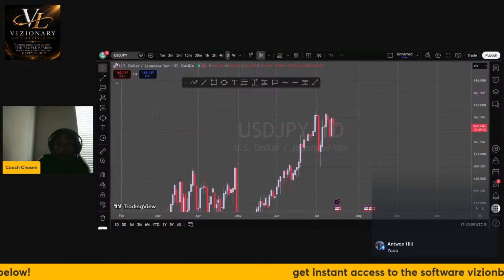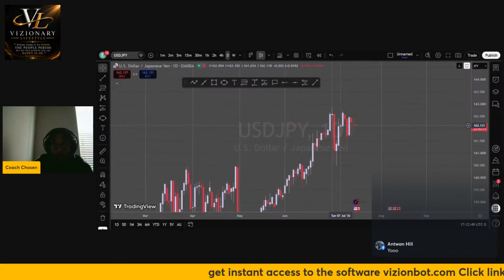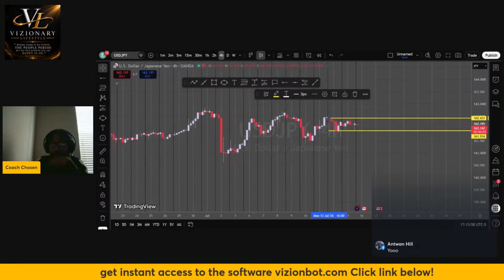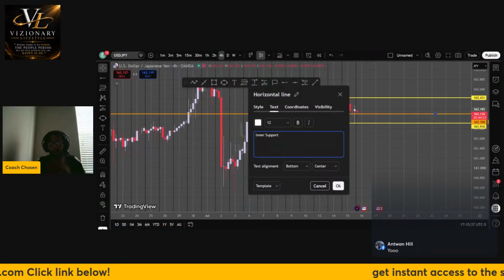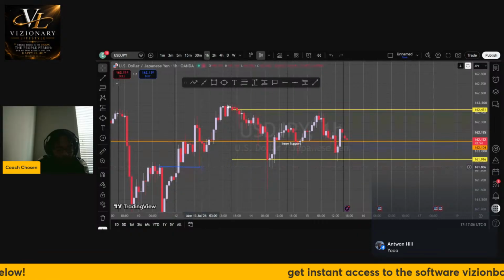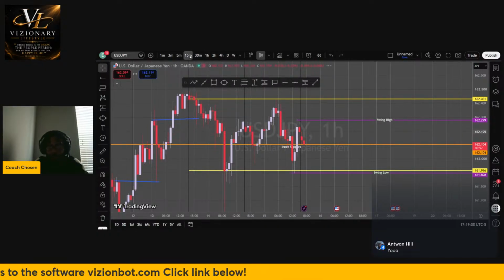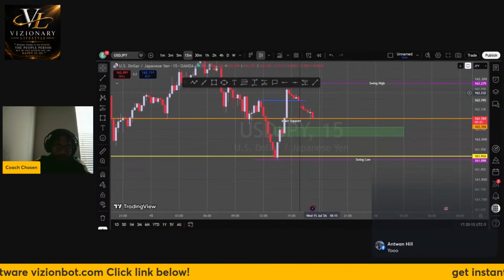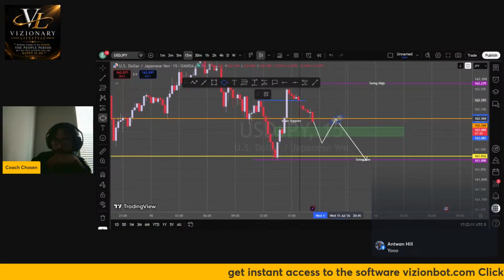Maket Overview USDJPY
📈 LIVE USD/JPY Market Analysis with Coach Chosen

Join me live as we break down USD/JPY, identify high-probability trade setups, analyze market structure, and discuss risk management in real time. Whether you're new to Forex or an experienced trader, you'll gain practical insights you can apply to your own trading.

Bring your charts, your questions, and let's learn together. 🔥